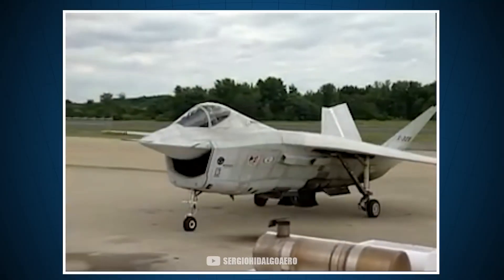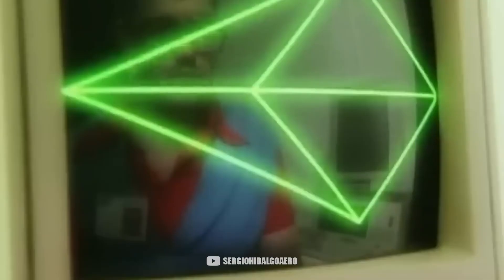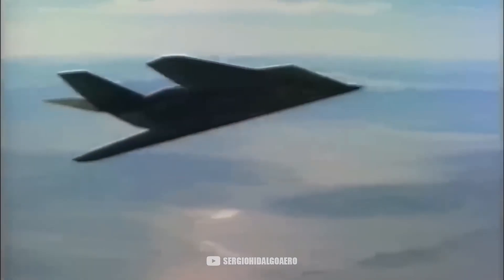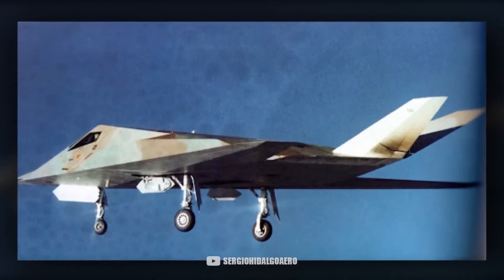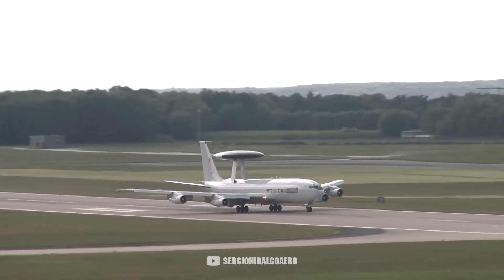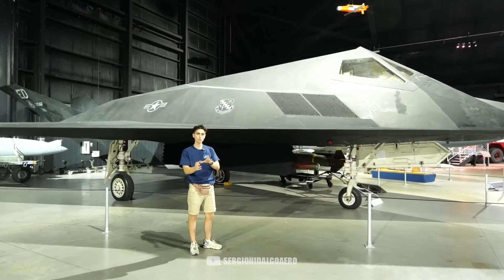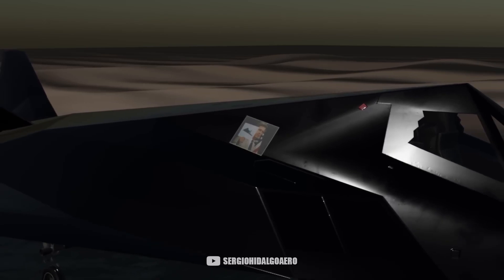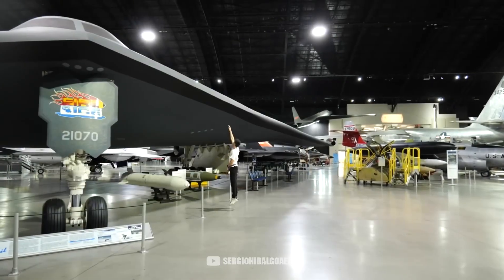The US's Most Secretive Plane: The F-117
Get ready to dive into the thrilling world of stealth technology as we uncover the jaw-dropping story of the F-117 Nighthawk! This futuristic marvel, straight out of a sci-fi movie, revolutionized aerial combat with its invisible prowess. Why did this plane fly when it should’ve crashed? Discover its wild secrets, from UFO sightings to secret ops. Watch now and get hooked!

👉 This channel was created in collaboration with @sergiohidalgoaero

00:00:00 - Introduction to F-One Seventeen
00:00:52 - DARPA Contest and Lockheed's Role
00:02:01 - Understanding Aircraft Stealth
00:03:21 - The Role of Fly-by-Wire Technology
00:05:31 - Testing and Naming Anomalies
00:08:36 - Secrecy and Naming Strategy
00:10:43 - Stealth Design and Air Intakes
00:12:52 - Operational History and Controversies